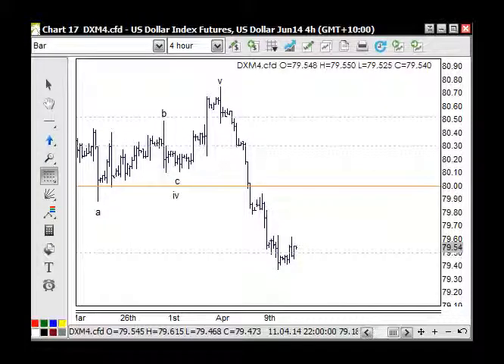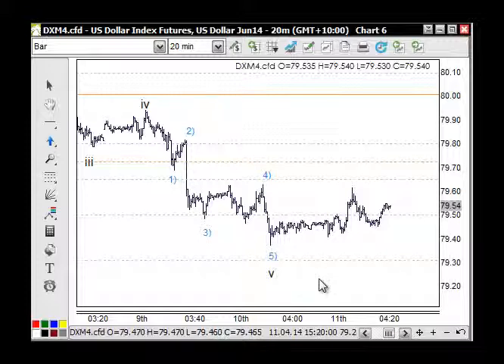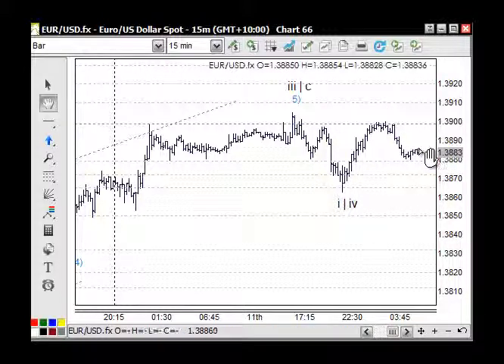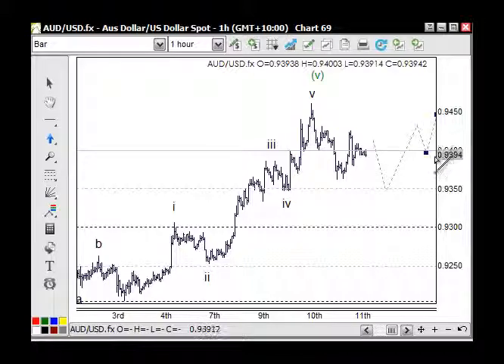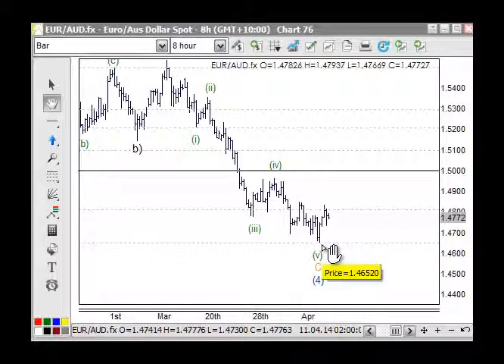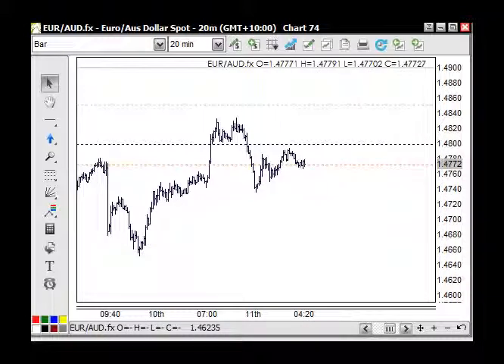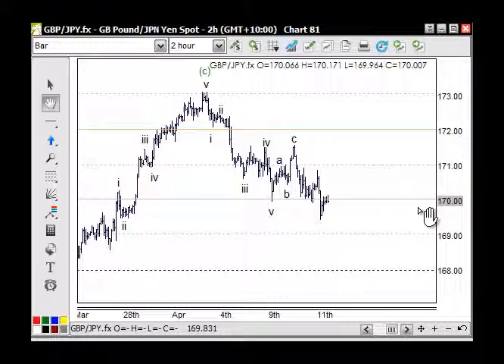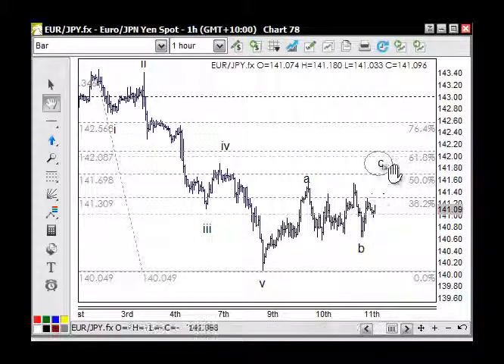CFD Trading Forex Video Report 14 April 2014